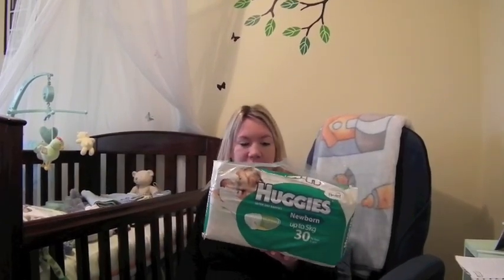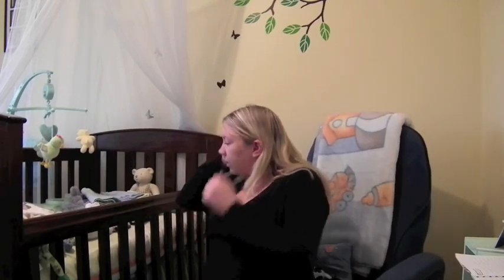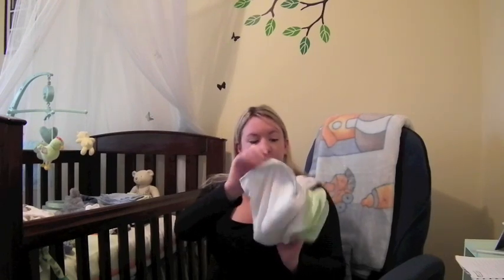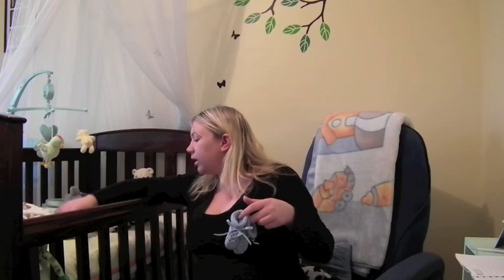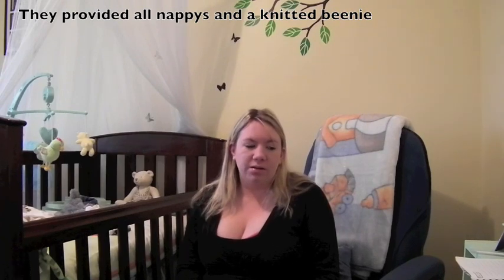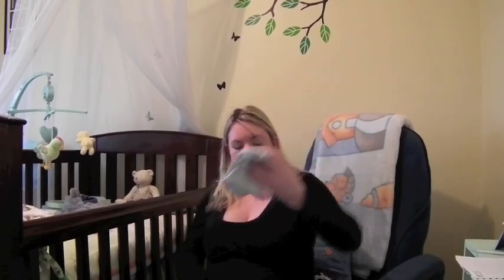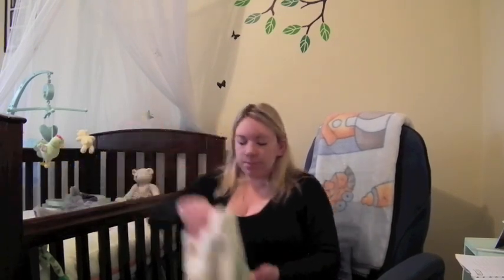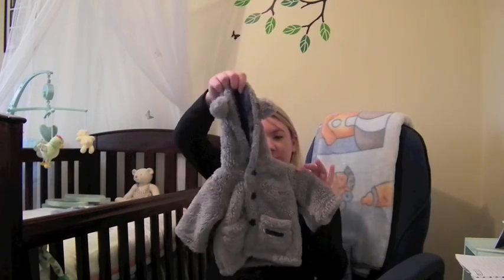Hospital bag for baby | what we took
We are the Orange family. We were ttc over 2 years due to PCOS. Clomid and Puregon failed but we got our BFP Dec 2010 using IVF! Im so excited to now finally be doing mummy vlogs! What a journey it has been. Here I update with Post partum belly shots Romans milestones & just what we are up to week to week .